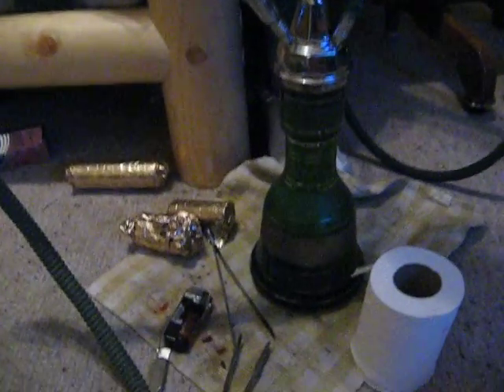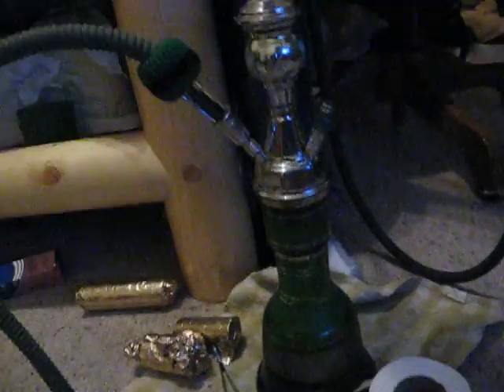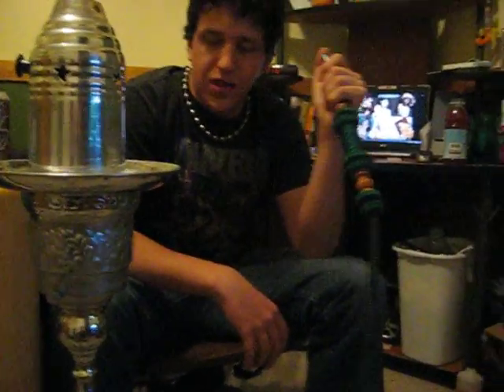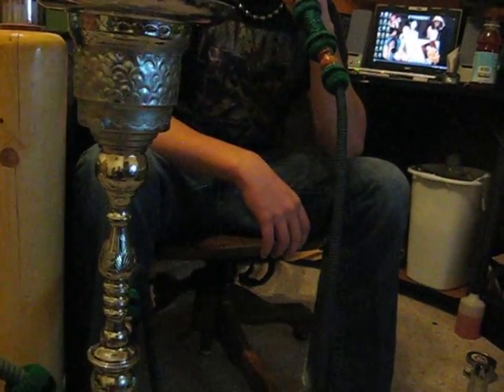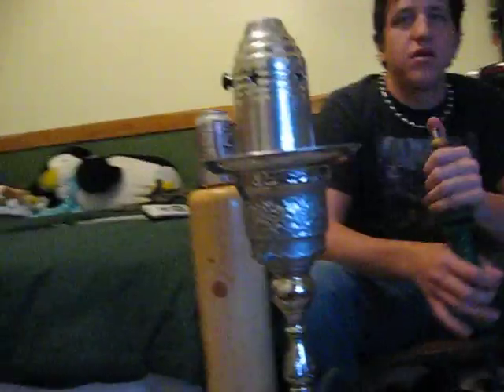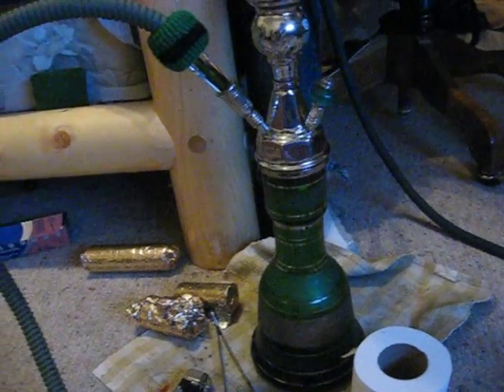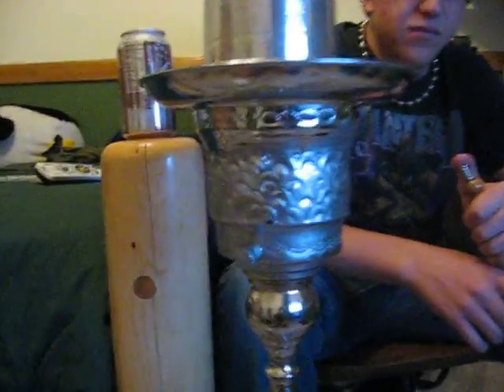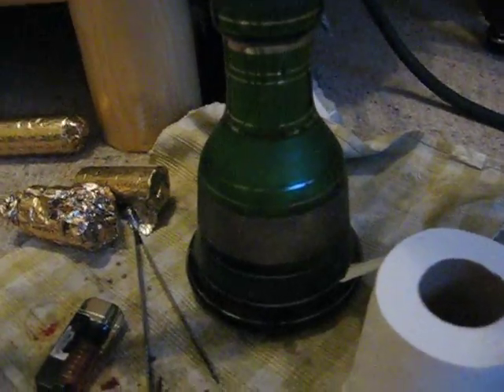Syrian Chiller Hookah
CoolBuddy and JohnnyLaw Smoking the new syrian Chiller 2 hose hookah from saharasmoke.com